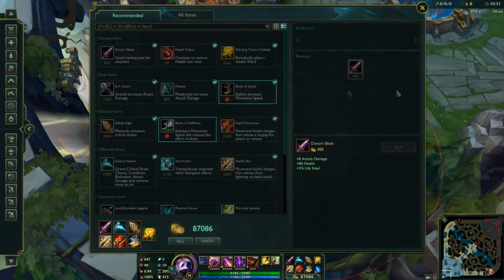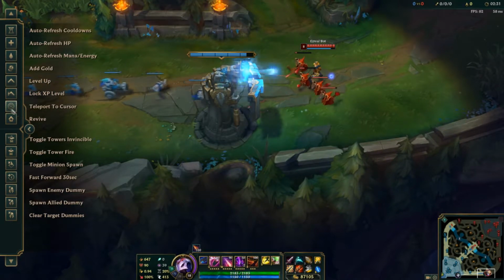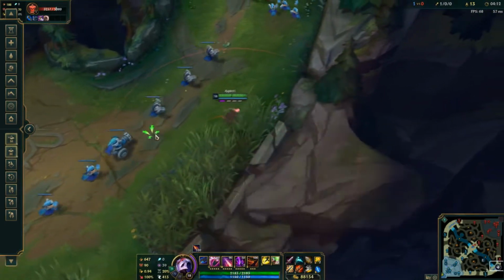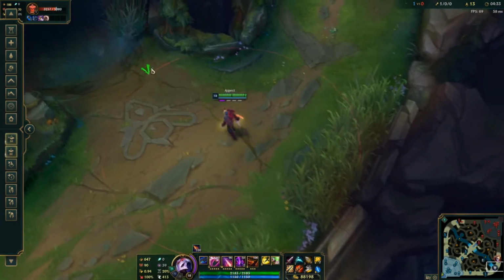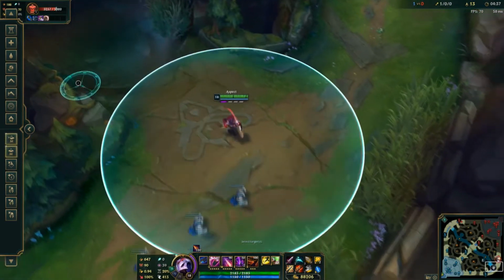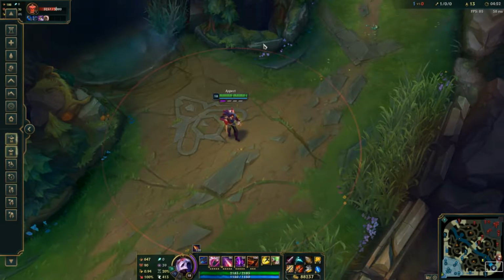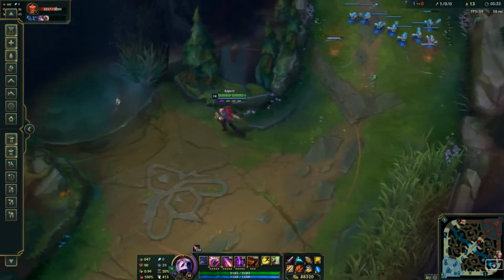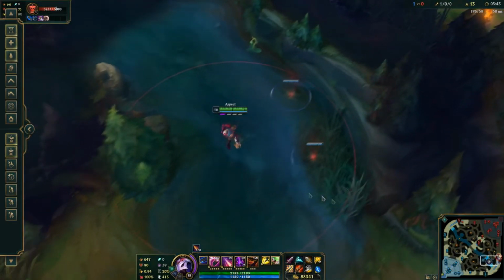Jhin Season 9 Tutorial (Laning phase priority)